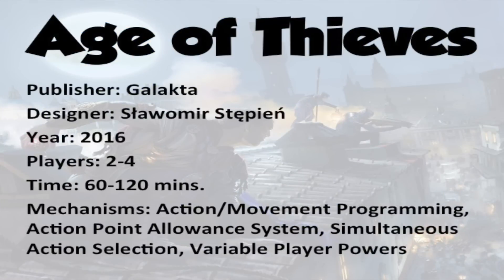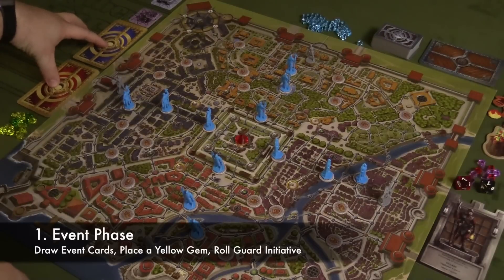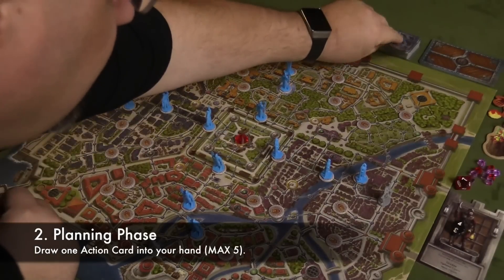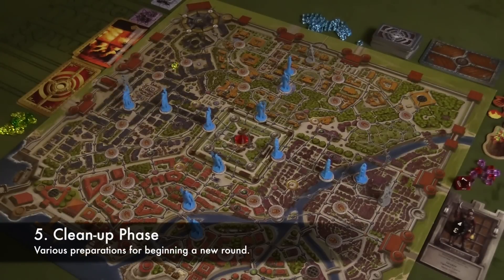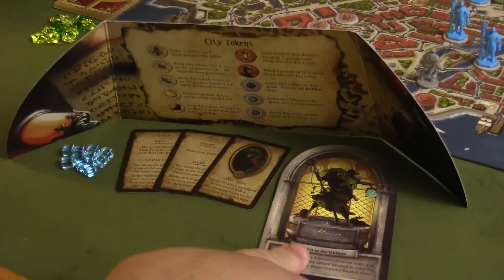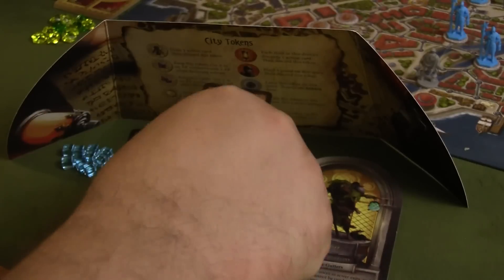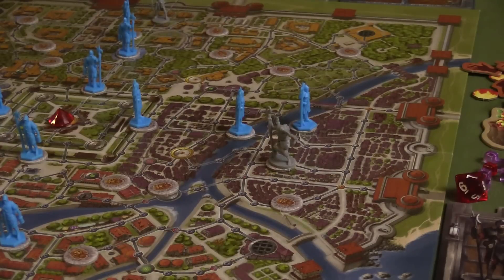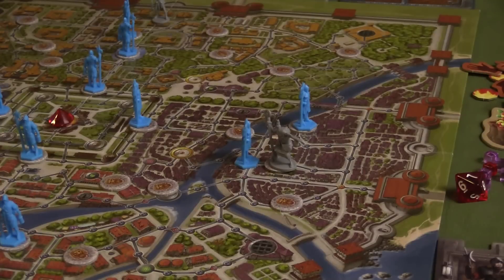Age of Thieves Review - with Sam Healey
Sam Healey takes a look at this competitive game for 2-4 players in which thieves are trying to stealthily break into a palace and steal the royal jewel...from Galakta.

00:00 - Introduction
01:22 - Game overview
09:08 - Final thoughts